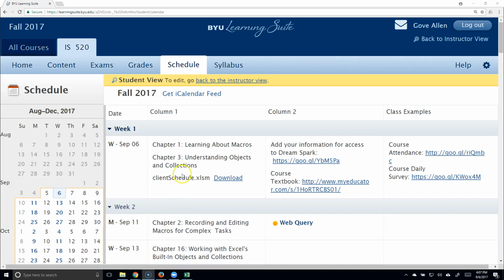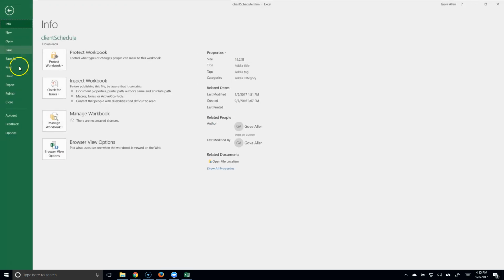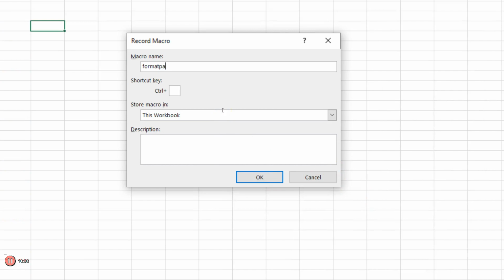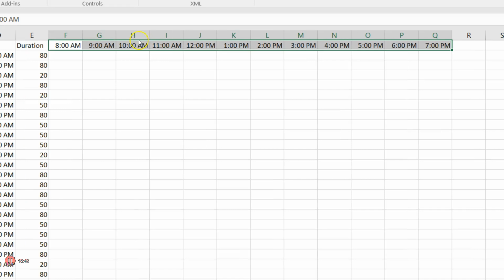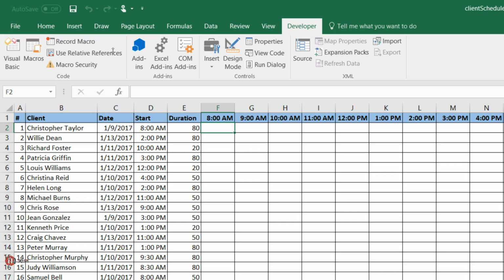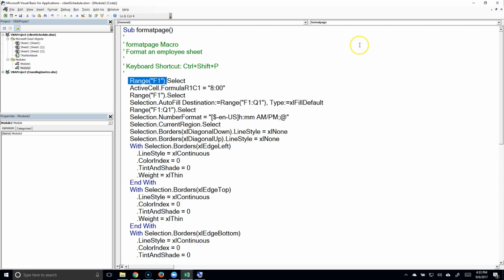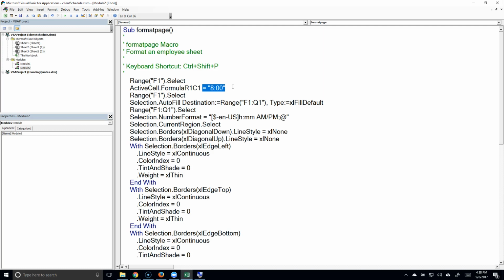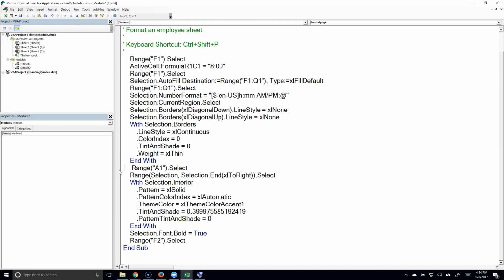Objects properties methods